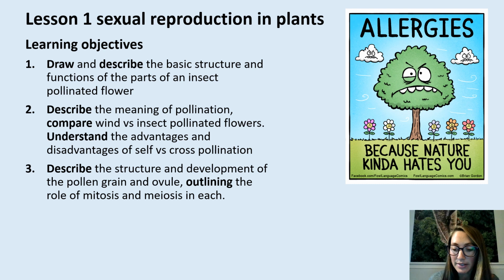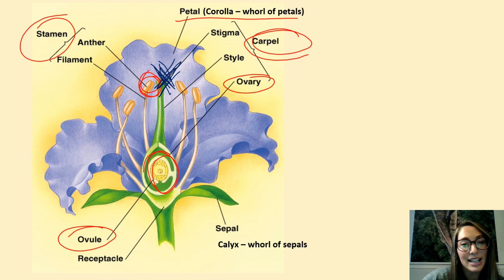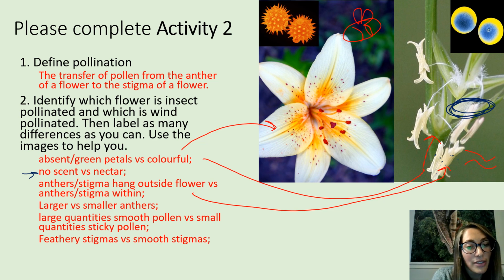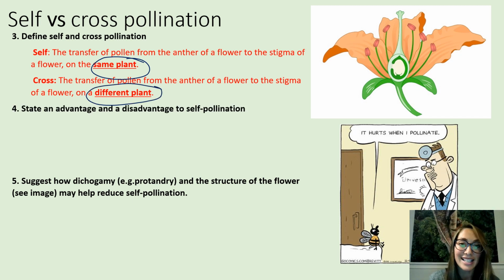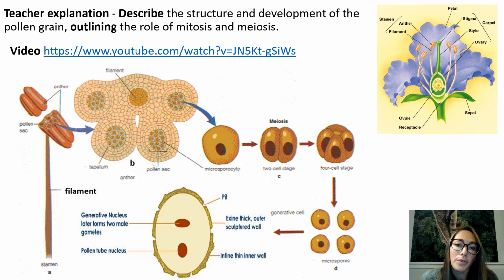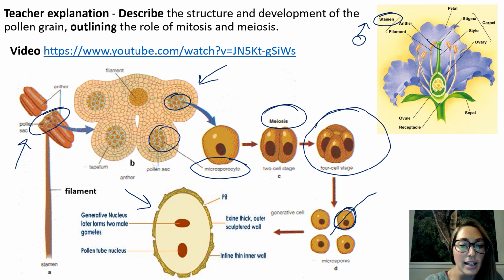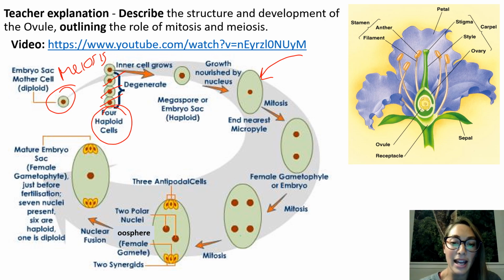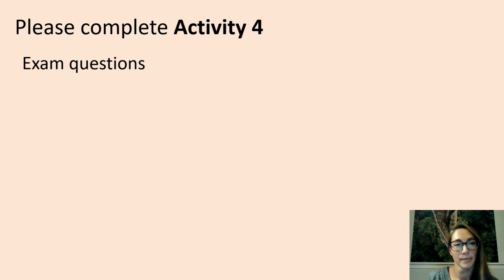Sexual reproduction in plants